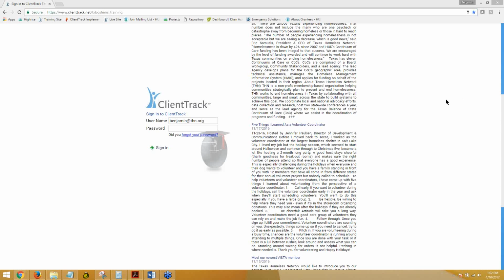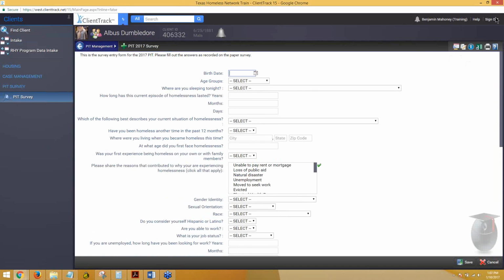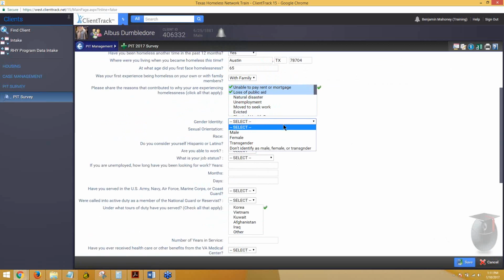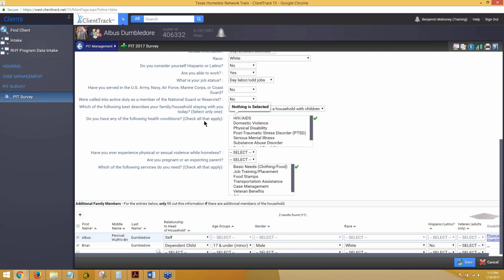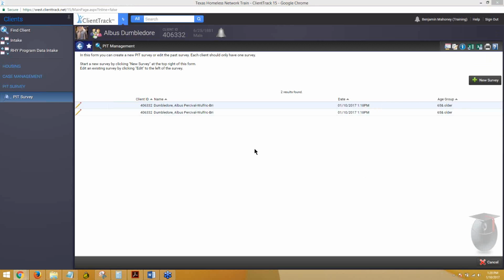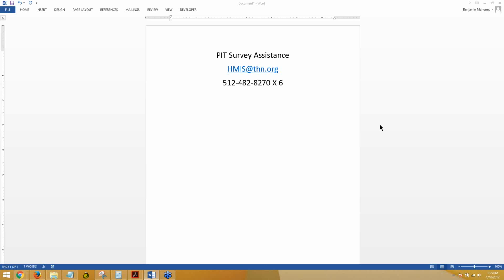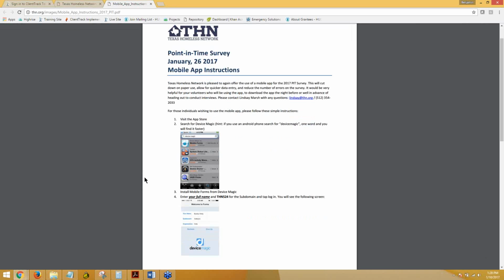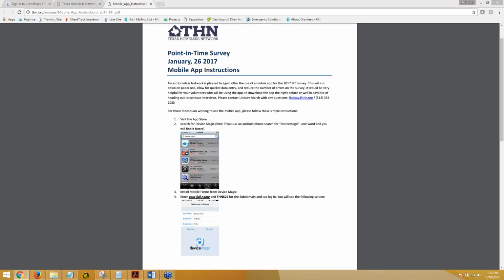2017 Point-In-Time (PIT) Training for HMIS Users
Training Webinar for HMIS users of the Texas Balance of State CoC. Annual PIT Count.